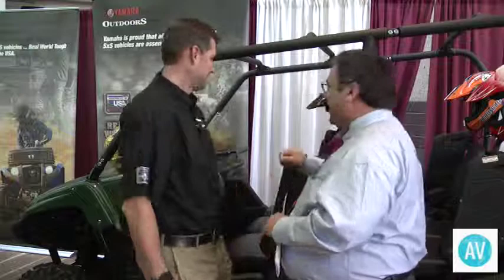Steve Nessel - Yamaha Outdoors talks Viking 6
Steve Nessel with Yamaha Outdoors talks about the new Viking 6 Utility vehicle with Ag View's Ken Rahjes at the NAFB meeting in Kansas City.